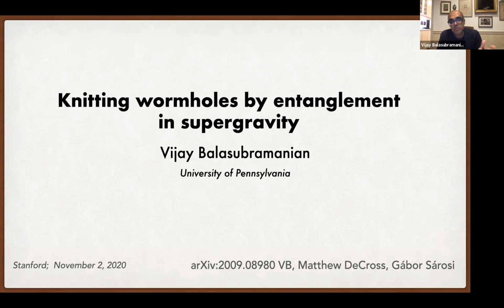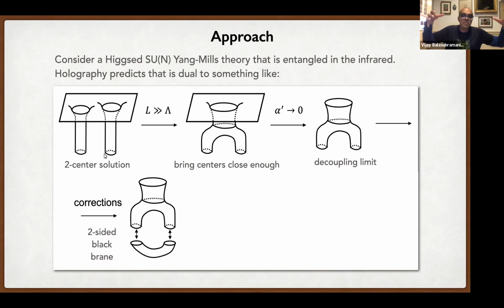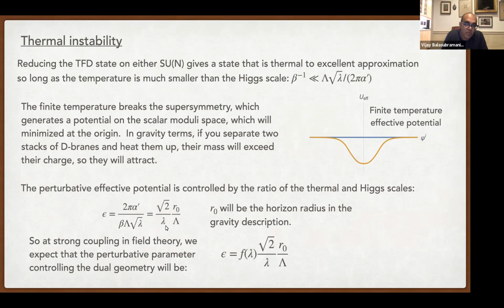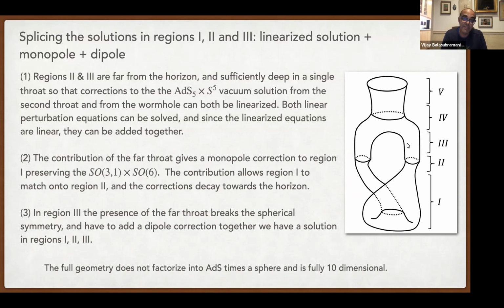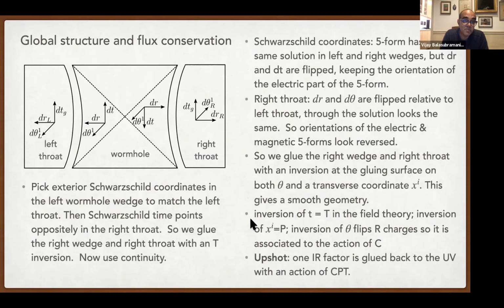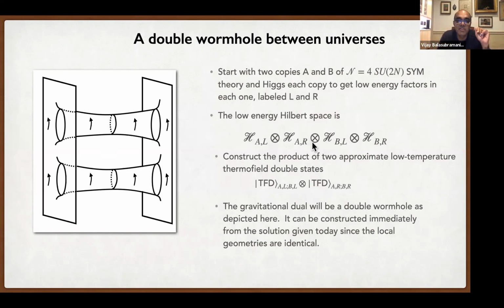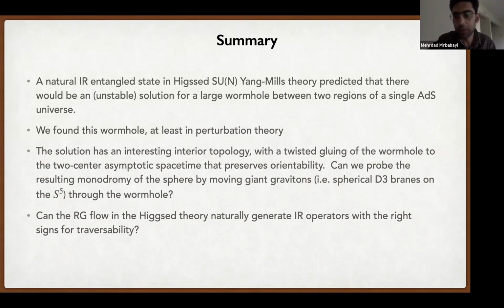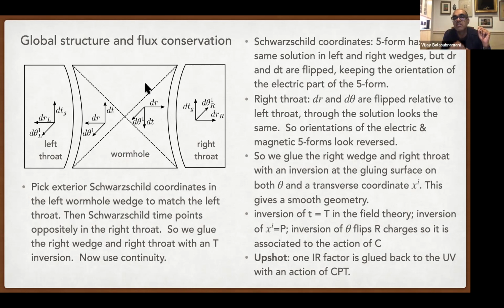Vijay Balasubramanian | Knitting wormholes by entanglement in supergravity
Speaker: Vijay Balasubramanian
Date: November 2, 2020
Title: Knitting wormholes by entanglement in supergravity
Abstract: We construct a single-boundary wormhole geometry in type IIB supergravity by perturbing two stacks of  N extremal D3-branes in the decoupling limit. The solution interpolates from a two-sided planar AdS-Schwarzschild geometry in the interior, through a harmonic two-center solution in the intermediate region, to an asymptotic AdS space. The construction involves a CPT twist in the gluing of the wormhole to the exterior throats that gives a global monodromy to some coordinates, while preserving orientability. The geometry has a dual interpretation in \mathcal{N}=4, SU(2N) Super Yang-Mills theory in terms of a Higgsed SU(2N)→S(U(N)×U(N)) theory in which \mathcal{O}(N^2) degrees of freedom in each SU(N) sector are entangled in an approximate thermofield double state at a temperature much colder than the Higgs scale. We argue that the solution can be made long-lived by appropriate choice of parameters, and comment on mechanisms for generating traversability.  We also describe a construction of a double wormhole between two universes.